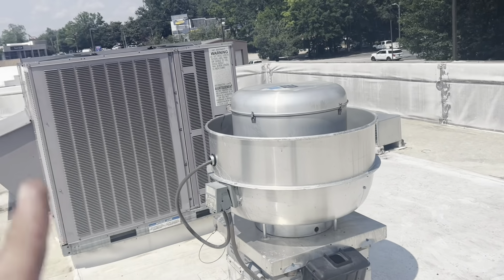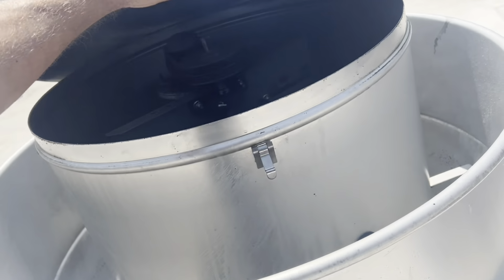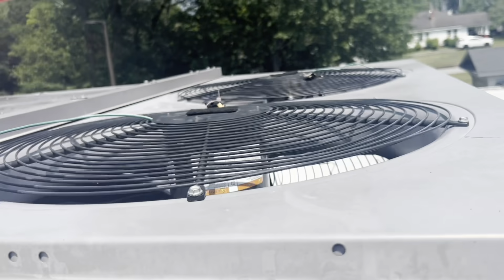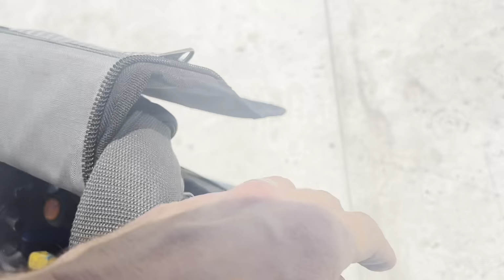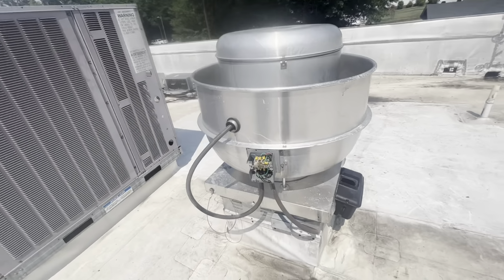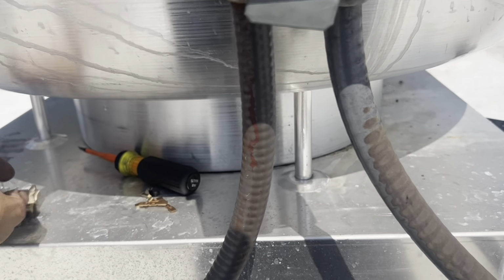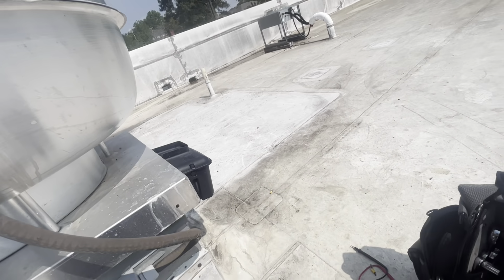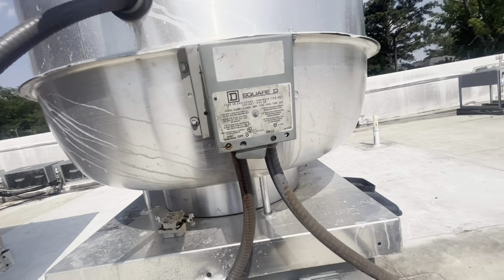Exhaust hood down!!